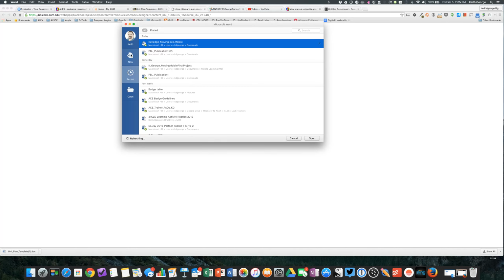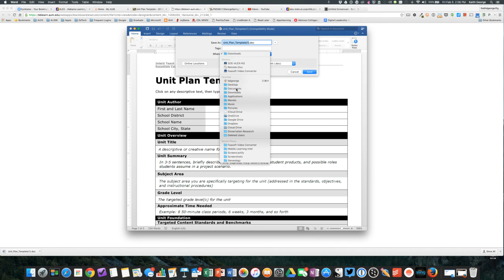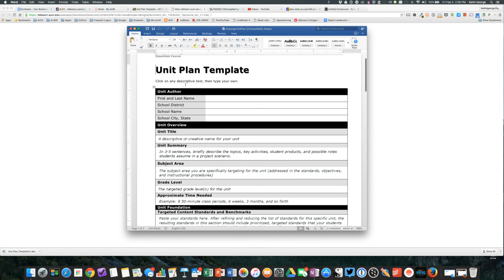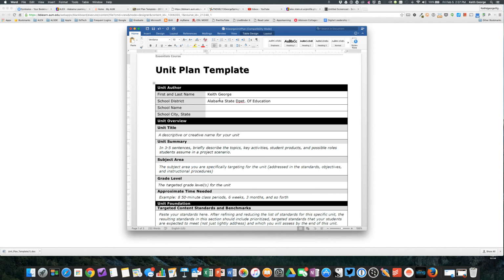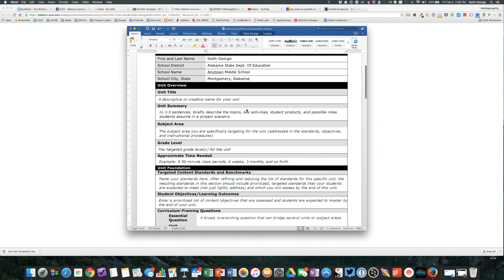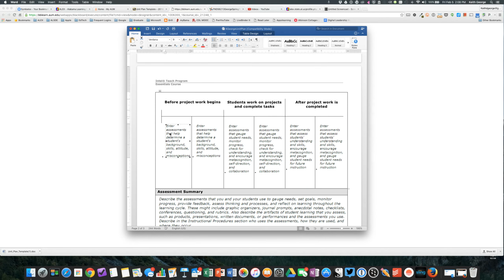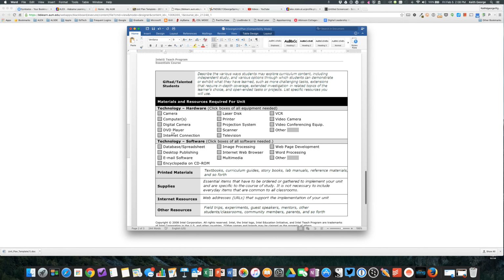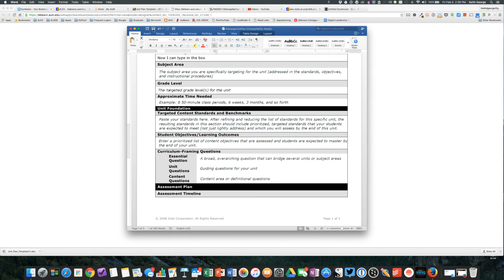Using the Unit Plan Template in Word